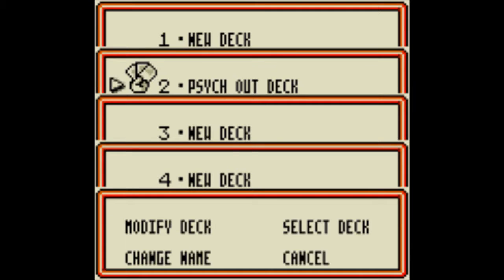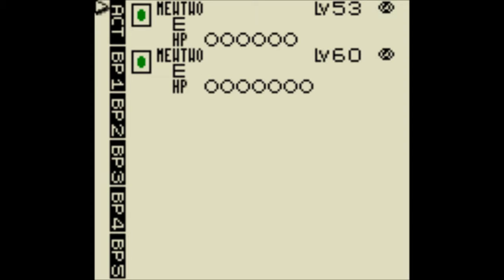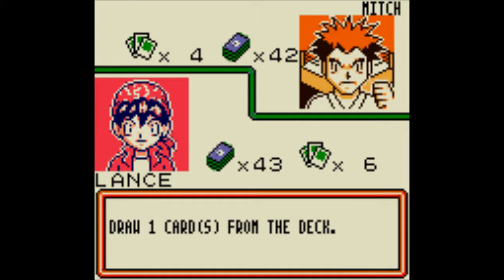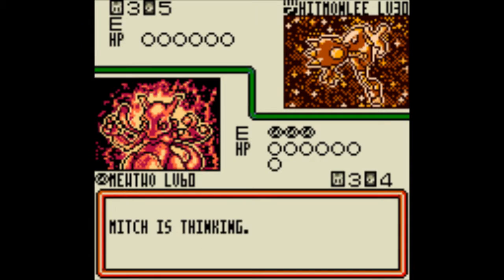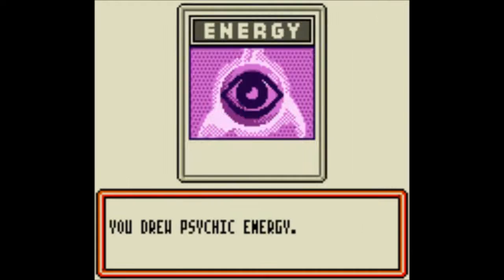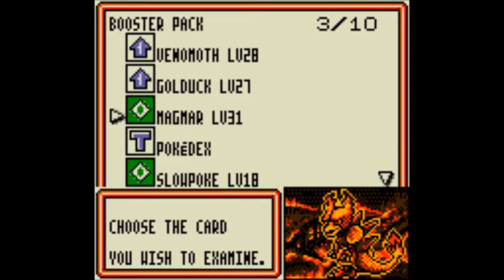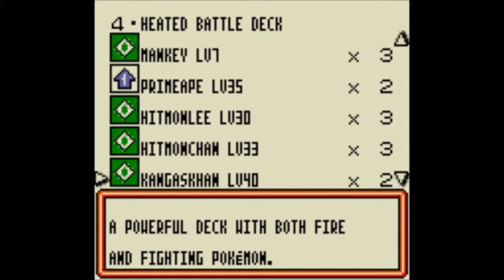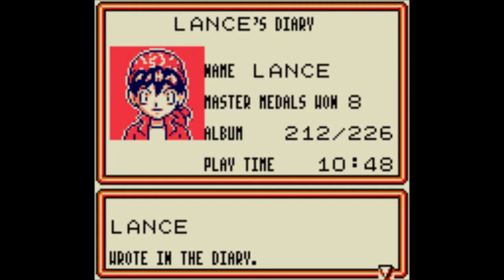Pokemon: The Trading Card Game: Part 38: The Final Medal!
We are back again this time with Pokemon: The Trading Card Game for the Game Boy Color by Nintendo/Game Freak. This play through will be all 8 Card gy... I mean Clubs then the Elite fo...I mean card masters. Last Episode we took on the 3rd and final member! This Episode we go for Mitch! Why are we playing this because Omega Ruby and Alpha Sapphire is out